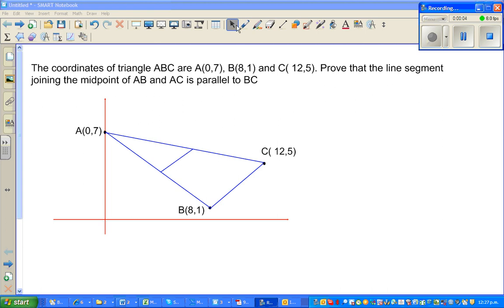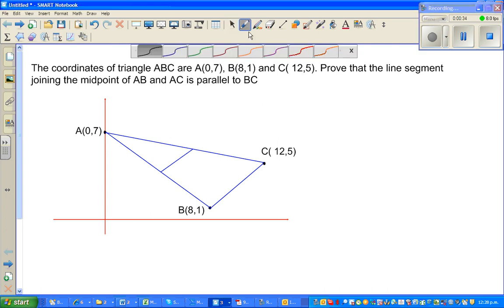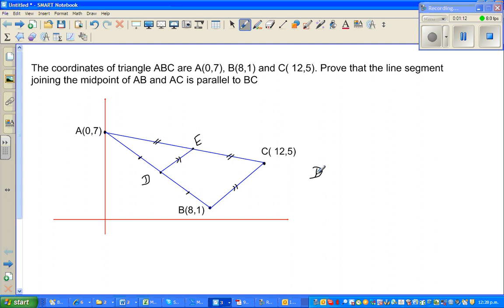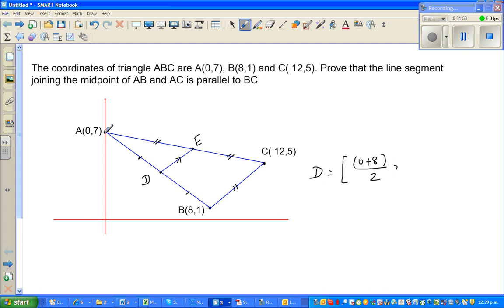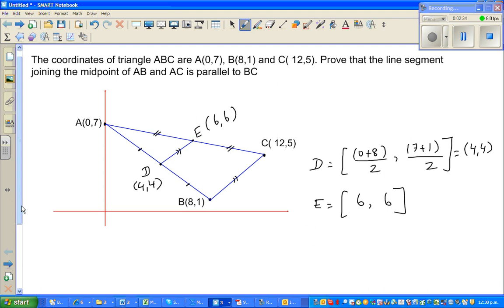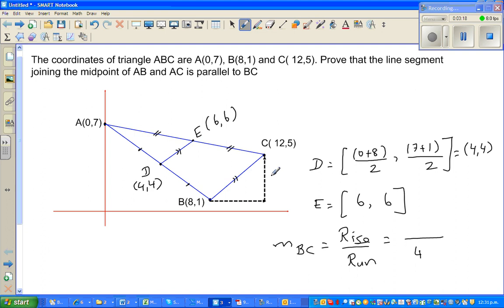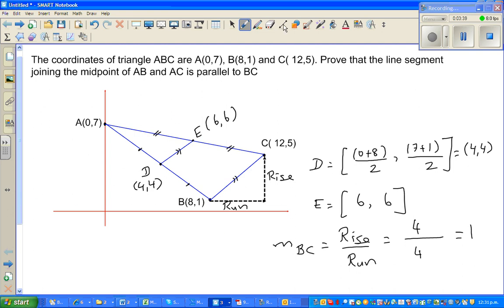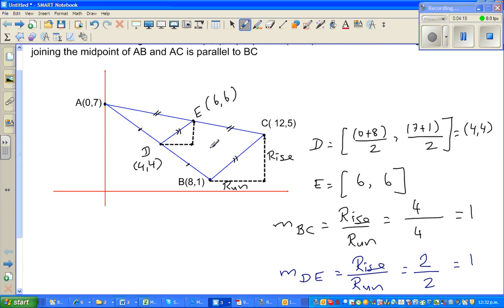Proof that the line segment joining the midpoint of two sides is parallel to the third side of the t